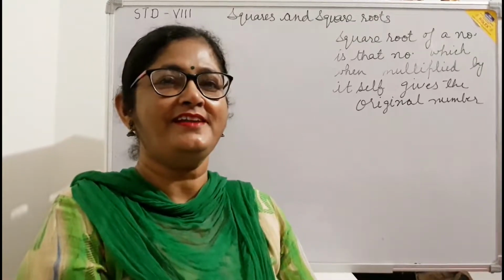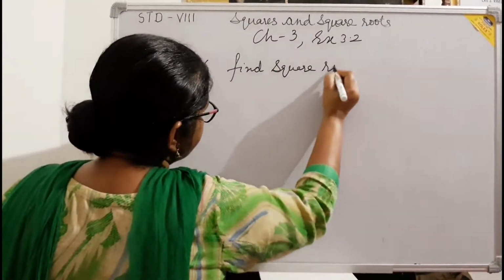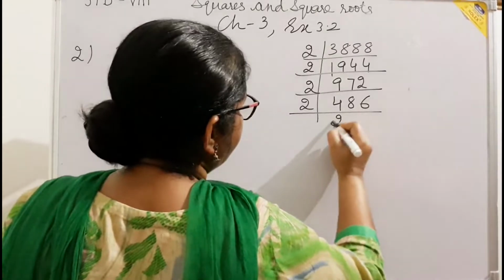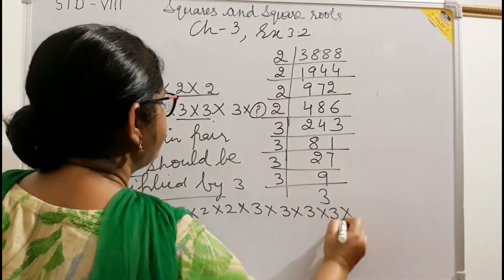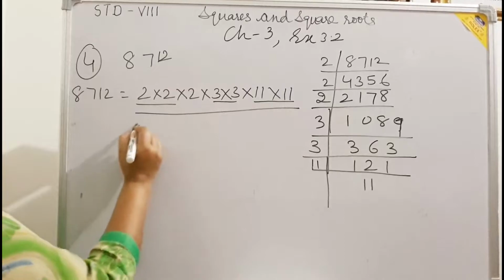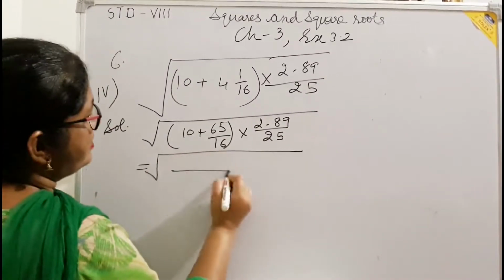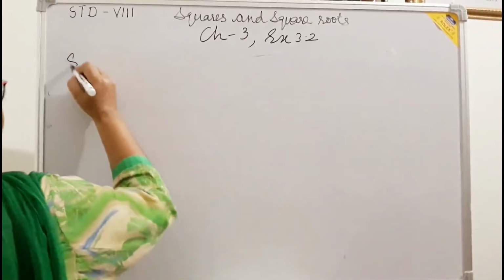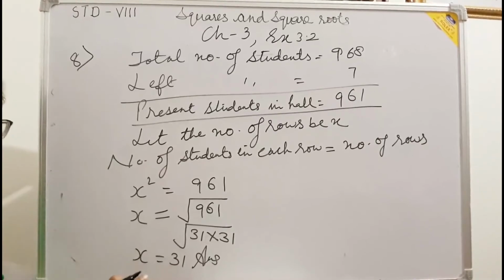LECTURE-03 (STD-VIII) (SUBJECT-MATHEMATIC)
CH=3 (Squares and Square root)
EX-3.2